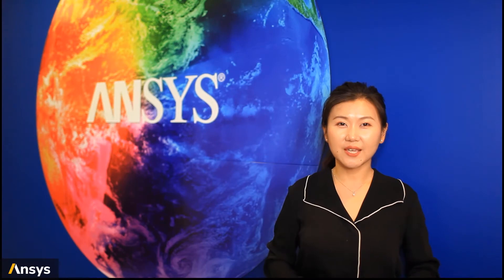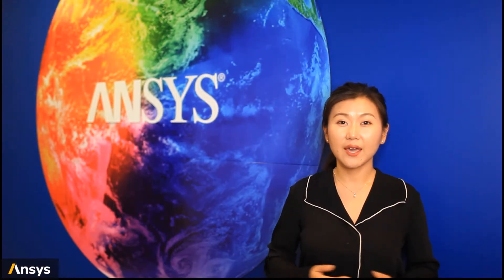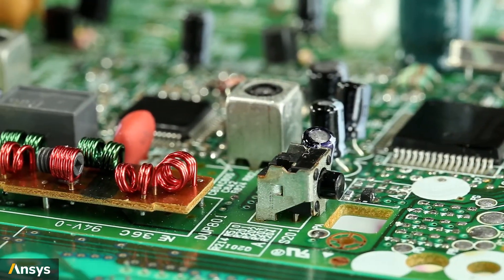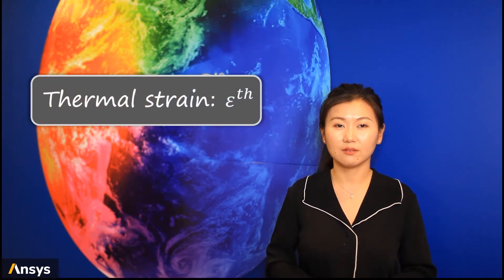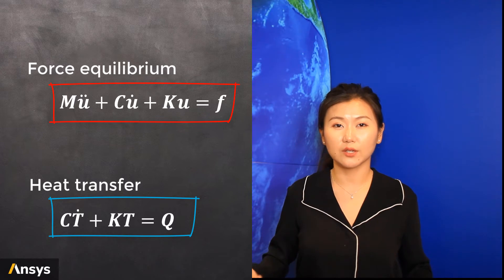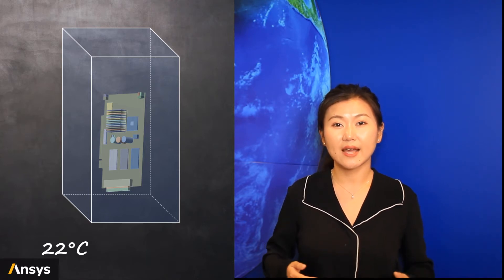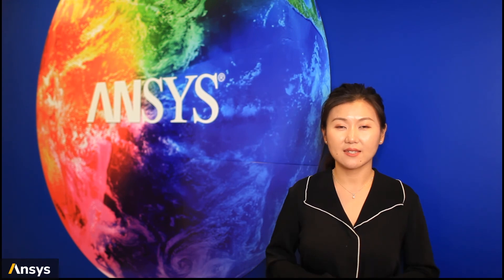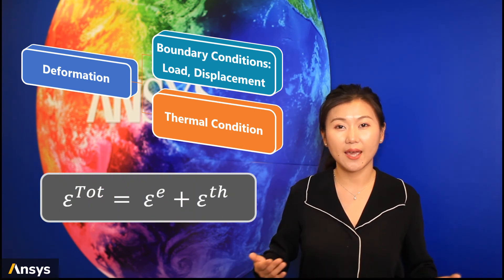Intro to Thermal Strain — Lesson 1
This video lesson defines thermal strain as the strain caused by temperature changes in a system. It occurs because materials can undergo deformation when the temperature changes. This lesson is part of the Ansys Innovation Course: Thermal Strain. To access this and all of our free, online courses — featuring additional videos, quizzes and handouts — visit Ansys Innovation Courses